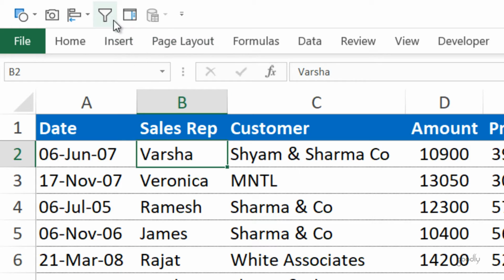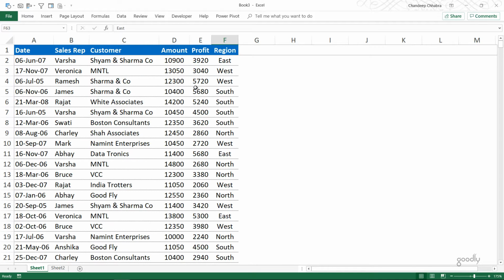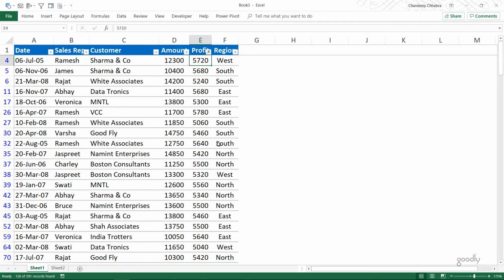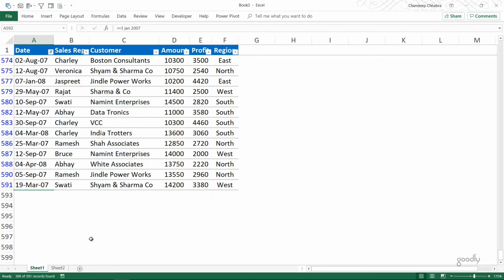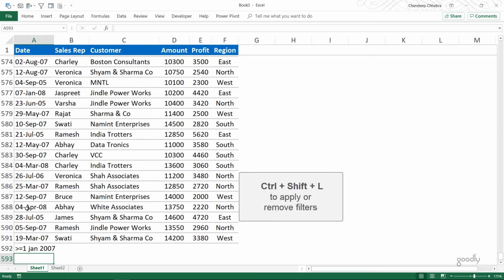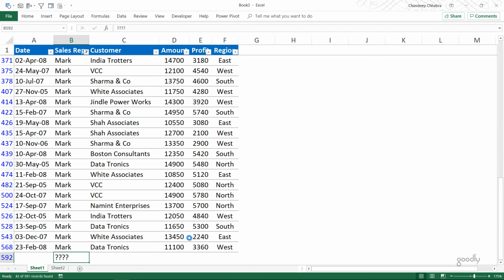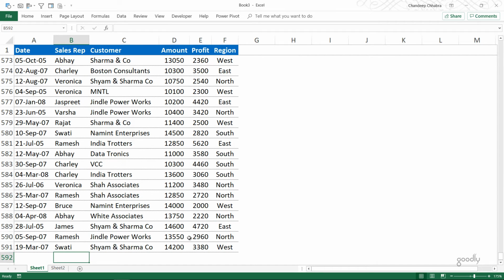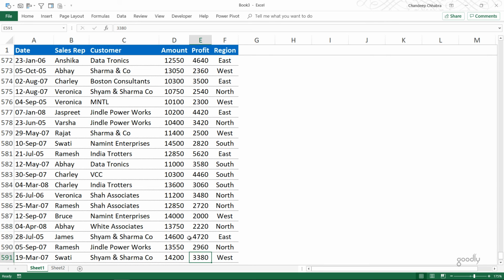Filter Shortcuts in Excel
In this video I am going to share with you some smart tactics to speed up your filters.

- - - - My Courses - - - -
✔️ Mastering DAX in Power BI -